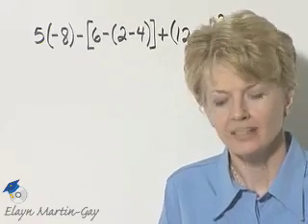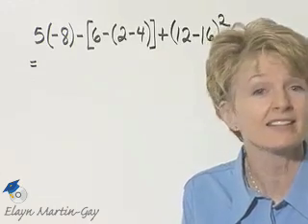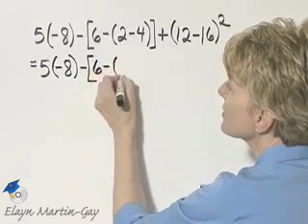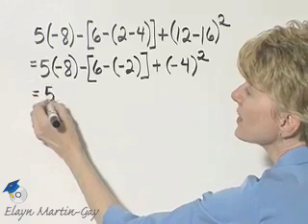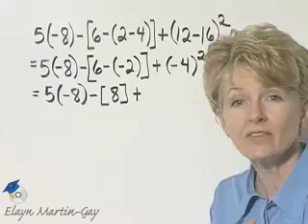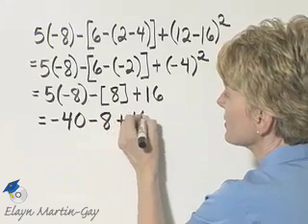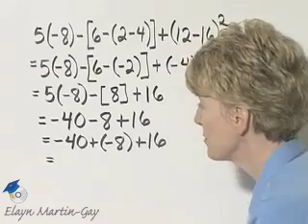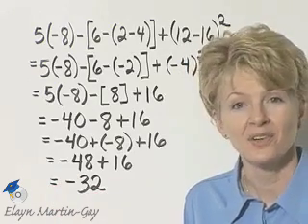Martin-Gay Basic Math EI Ch 2 Ex 23